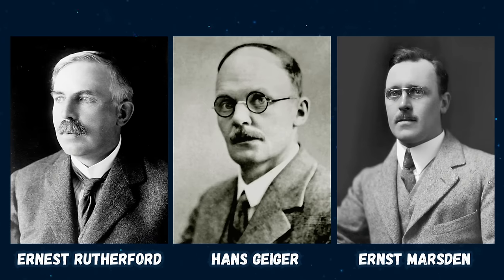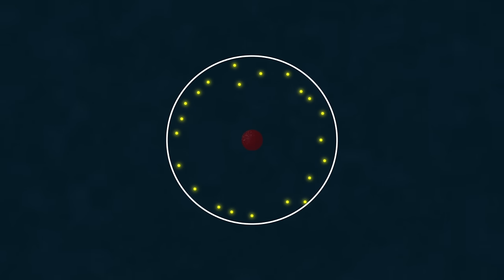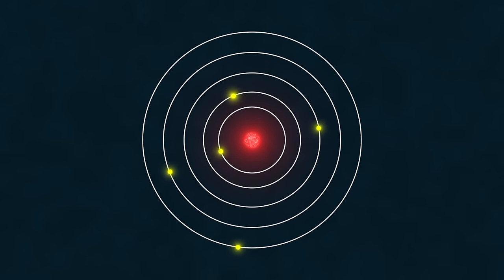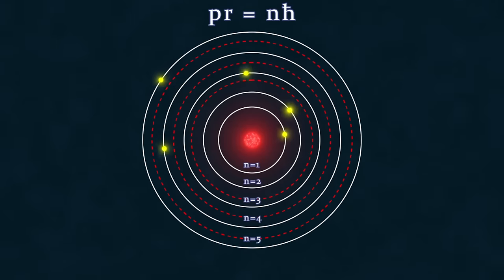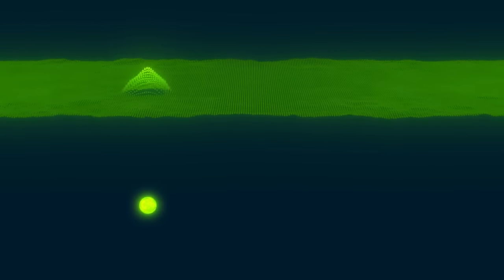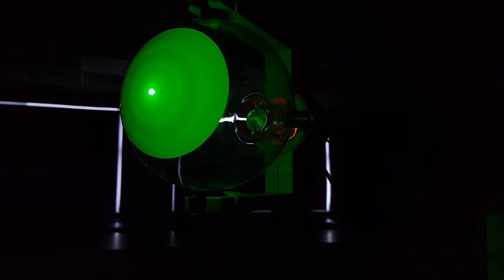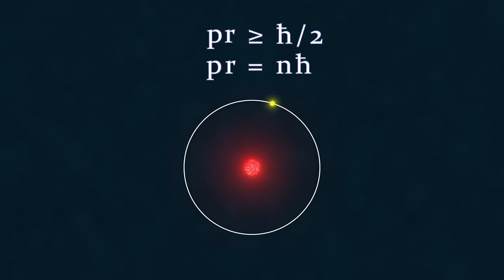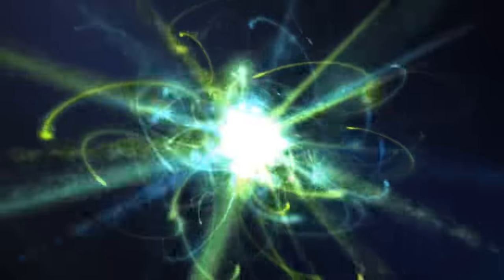Why don't electrons fall onto the nucleus?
The correct and complete answer to the popular question of what prevents negatively charged electrons of an atom from falling onto the atomic nucleus actually contains almost all the main principles and regularities of atomic mechanics. How exactly? Let's delve into it in today's video.